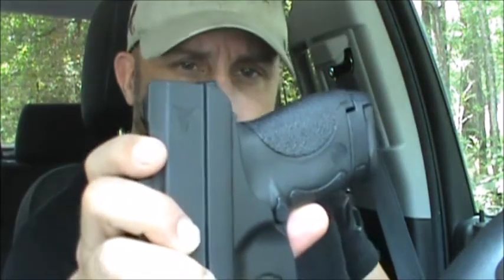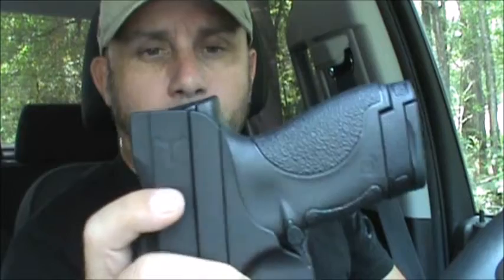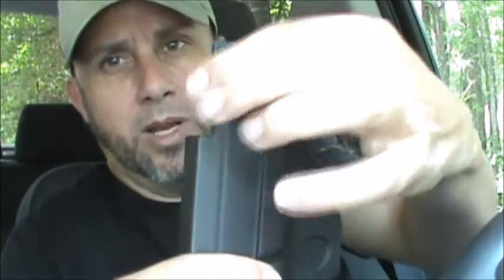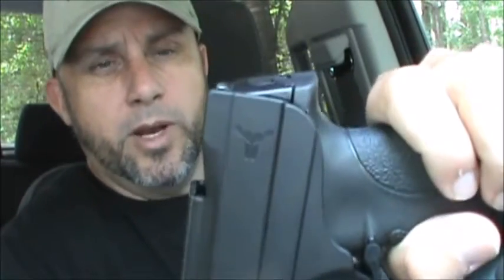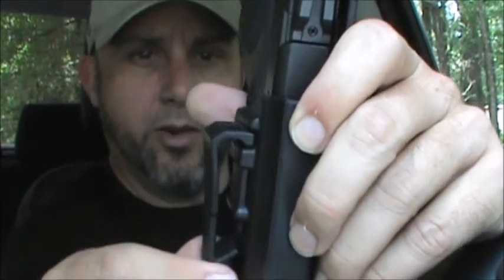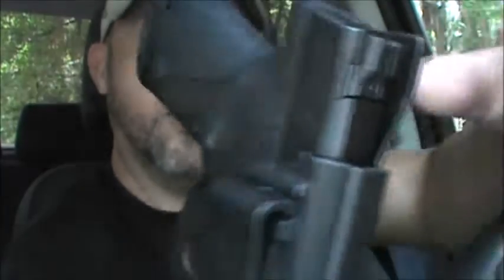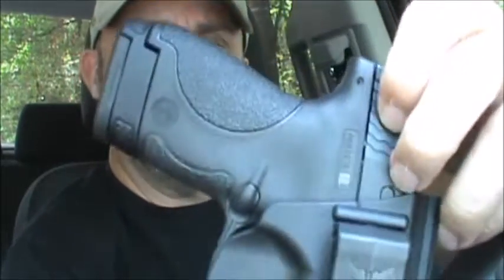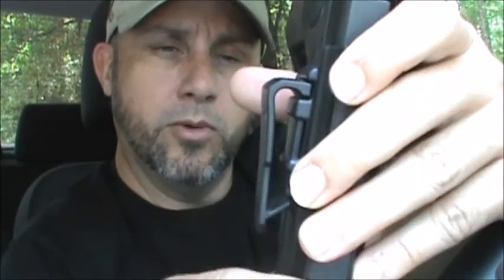M&P Shield Blade Tech Inside the Belt Holster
Quick review of the inside the pants holster for my 9Shield.